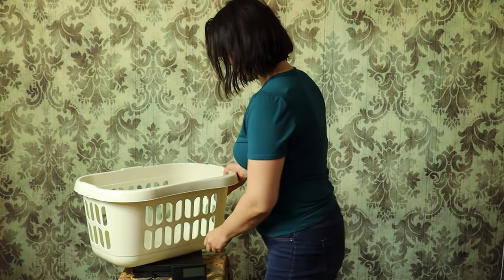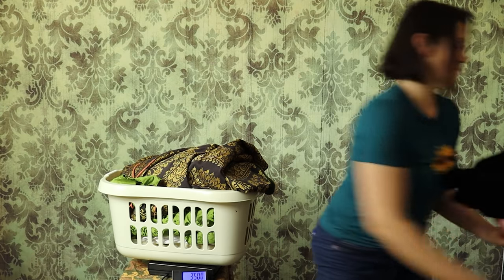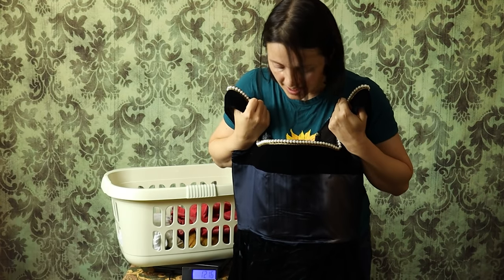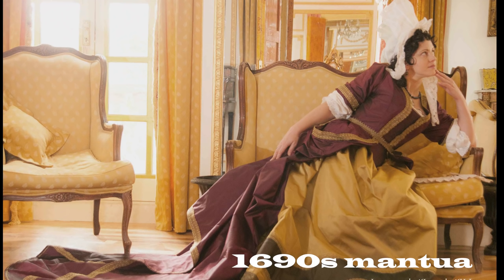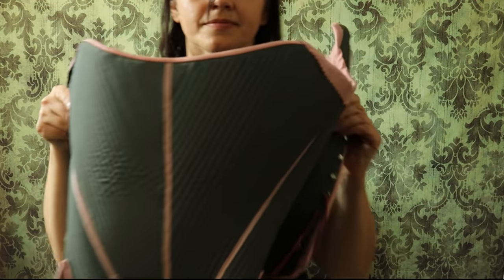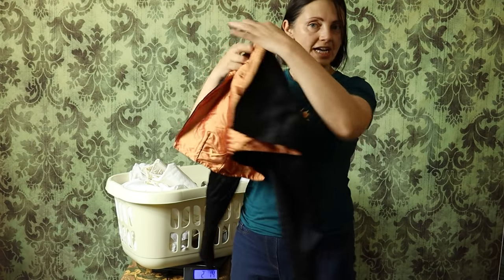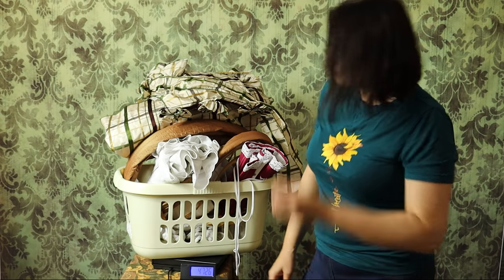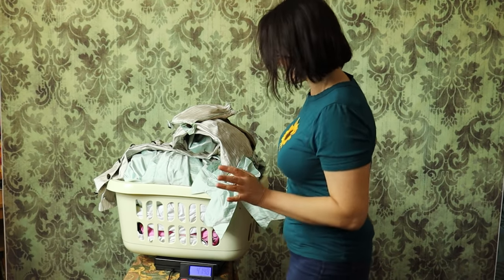How much does historical clothing weigh?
We resolve this burning question using  science ( i.e.. electronic scales and a laundry basket...).
hope you will find it useful and that maybe, just maybe, we wont see many more comments stating that historical clothing was 20kg or more. ;-))